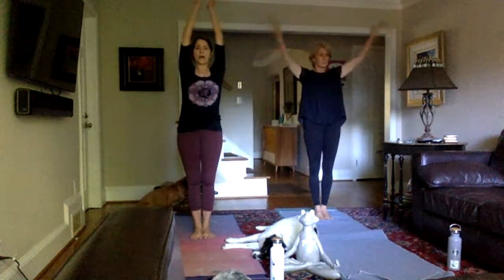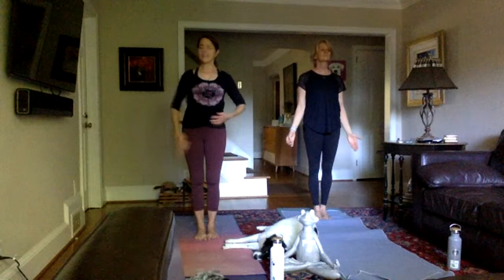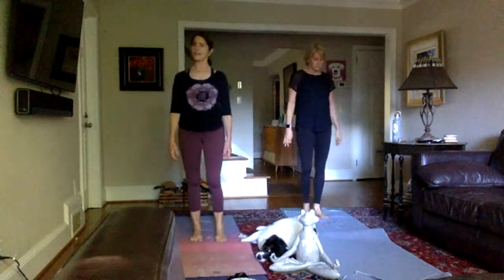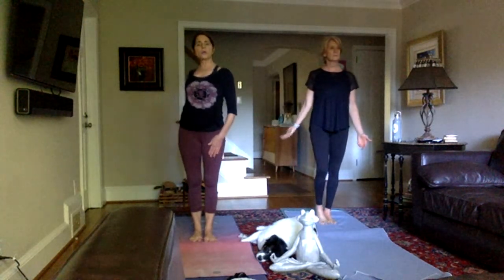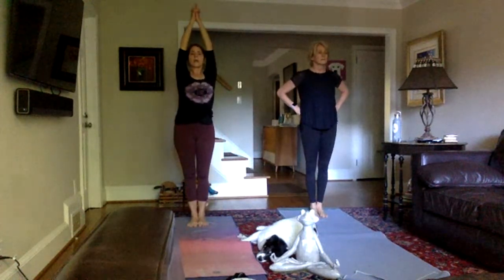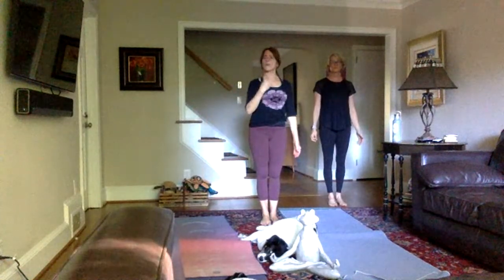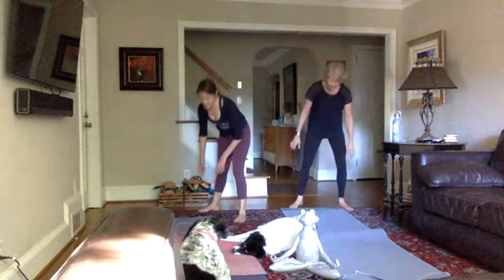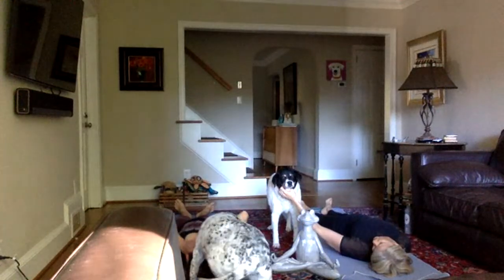be hot 60 w/Diana. 4/10